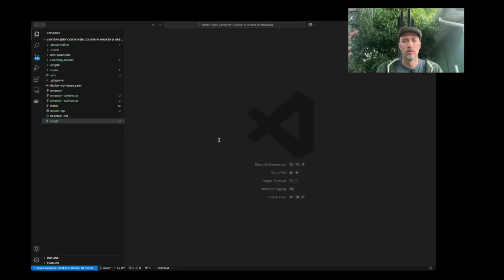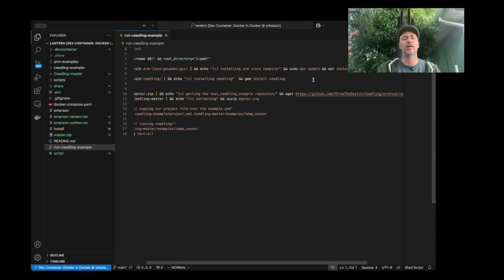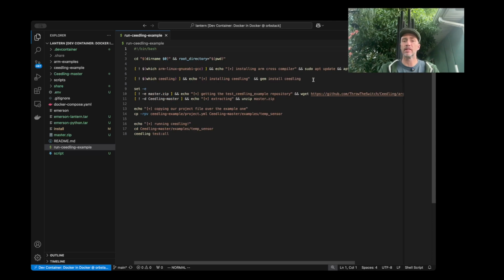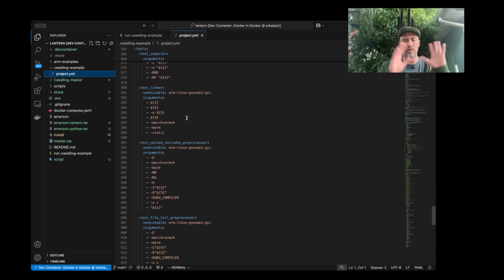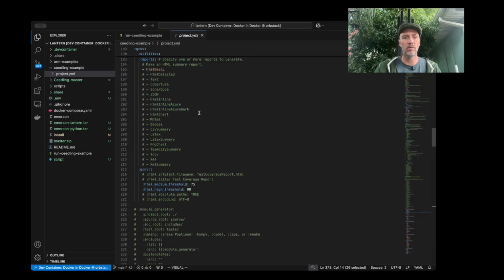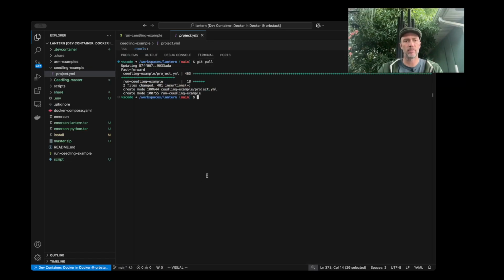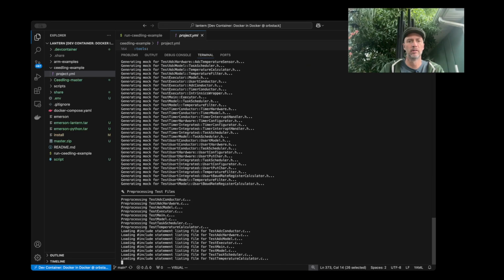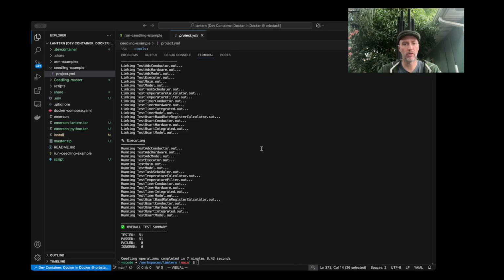Lantern January 2025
An integration with the ceedling testing framework!